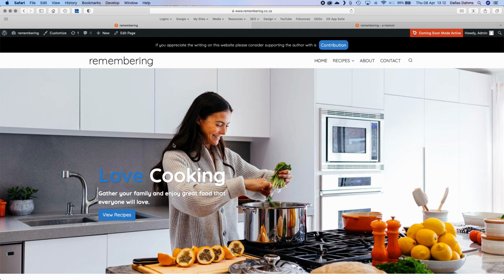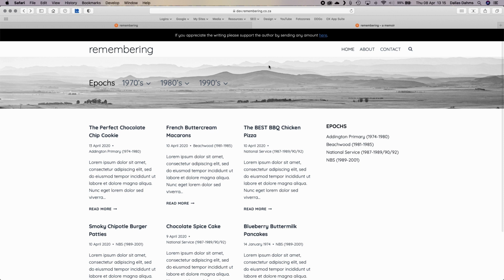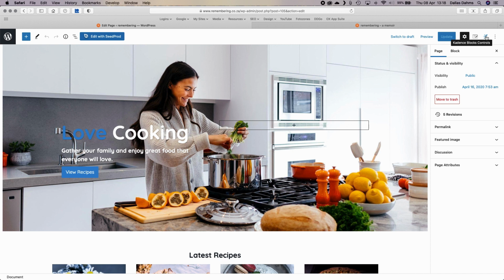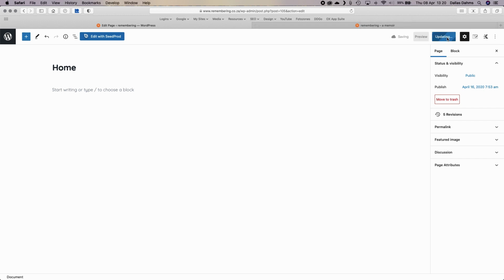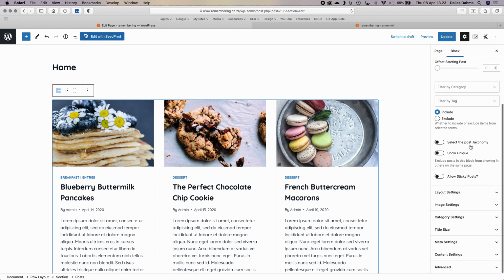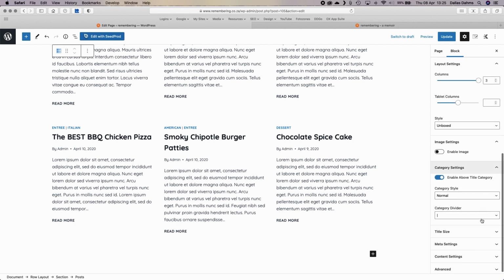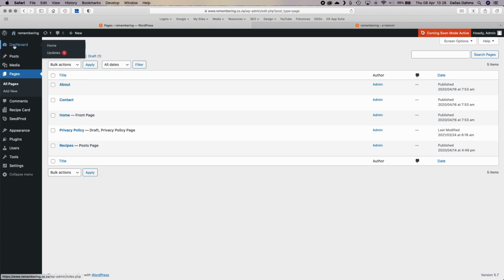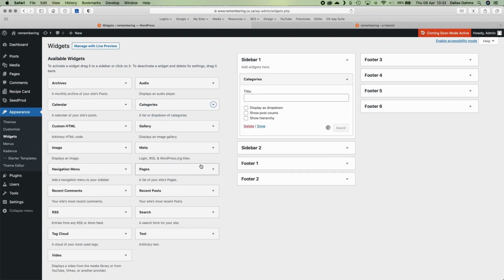WordPress DIY Website Project Part 5 | Creating The Home Page Using Kadence Blocks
In this episode I re-create the homepage of the WordPress website using the Gutenburg interface with Kadence blocks and go through a few options that I considered using for the posts feed.

If you would like to host your own website with me or get me to build you a website please visit me and check out the services I offer.